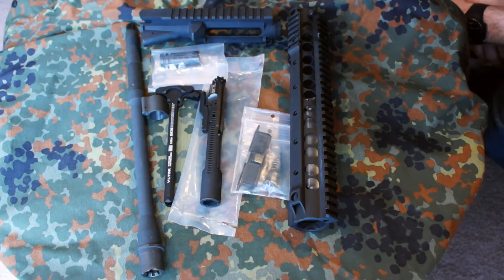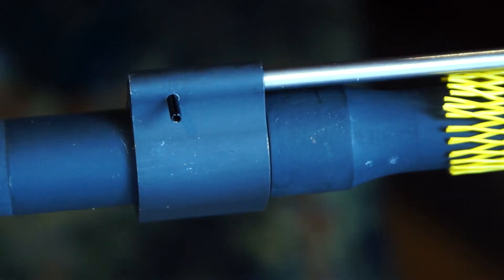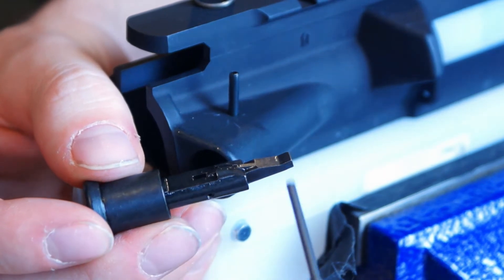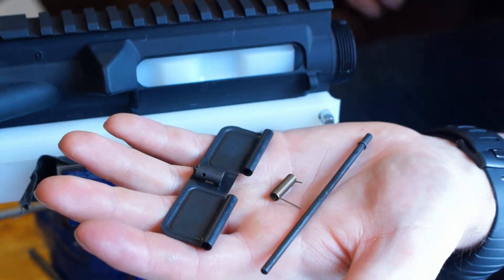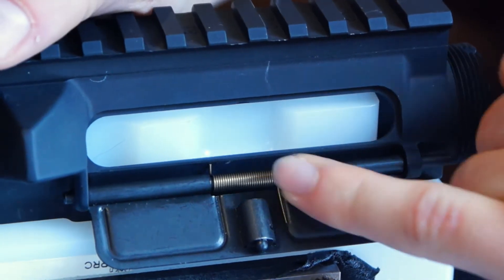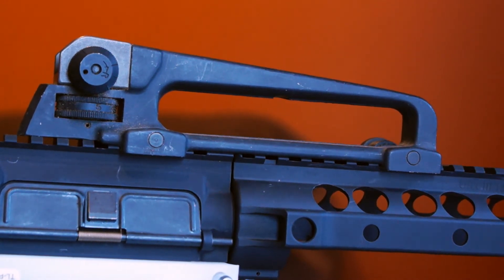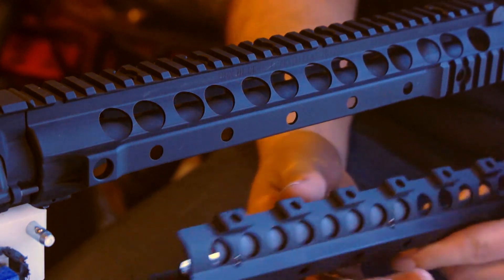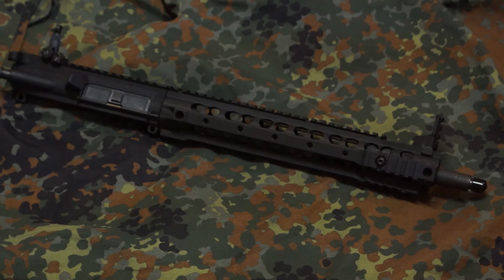AR-15 Upper Build Knights Armament URX III 3 BCM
Building an AR-15 upper receiver with the following components.

BCM BFH 14.5" mid-length barrel
Knight's Armament URX III Rail
Rainier mil-spec upper receiver
BCM BCG
BCM charging handle
Knight's Armament Micro Rear sight
Rainier Upper Receiver parts kit